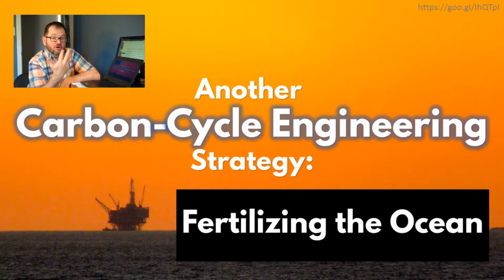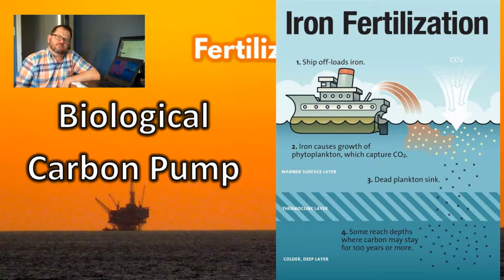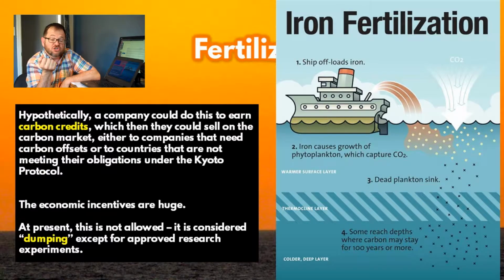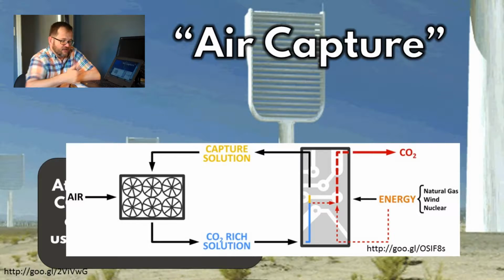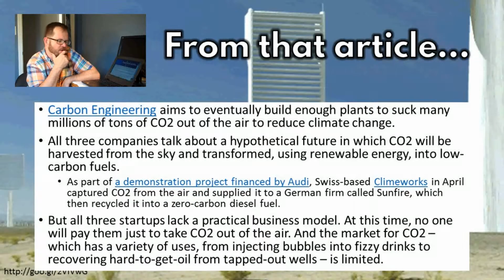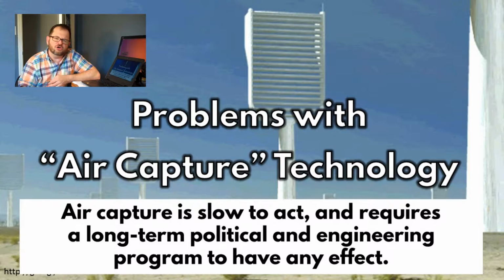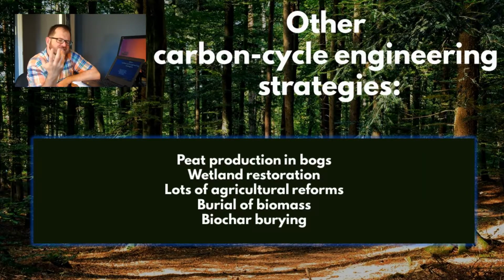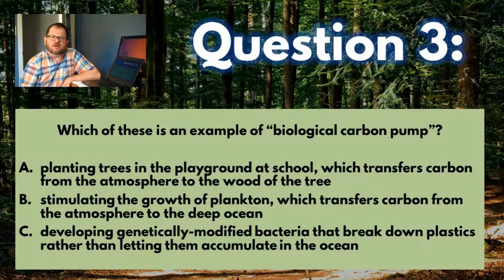ATSEVS533 – 4D, Part 2